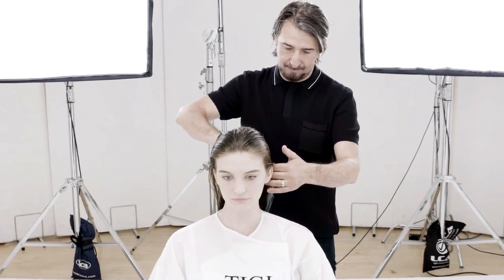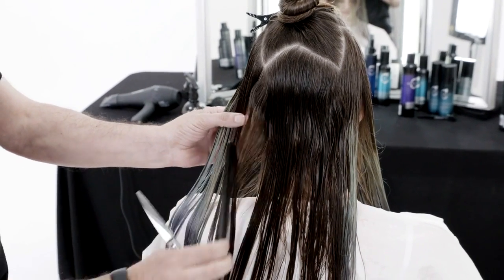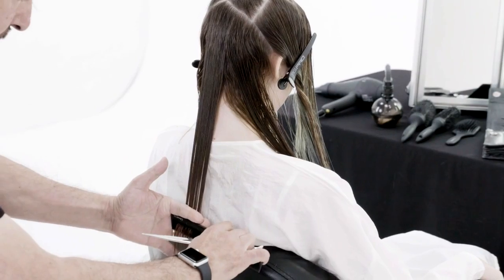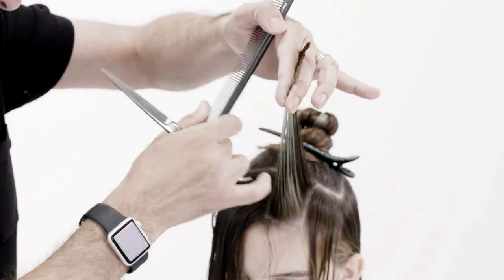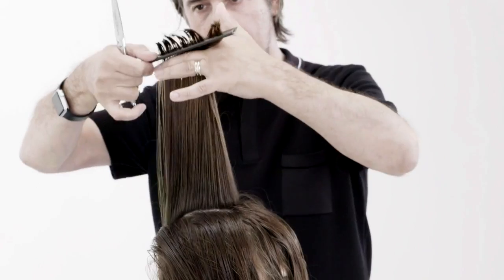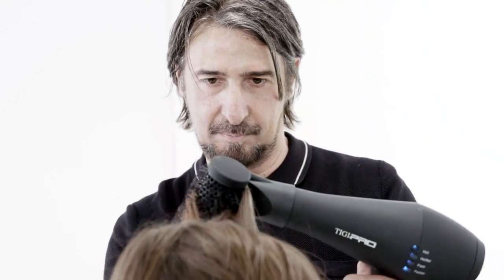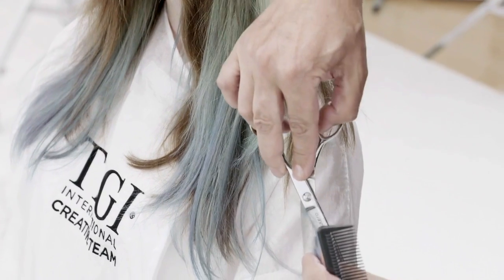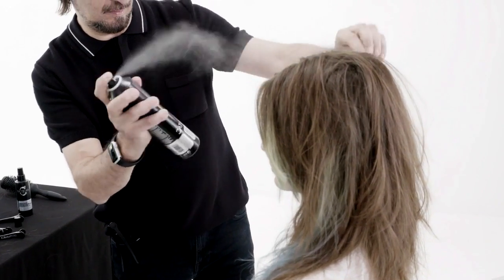CUTTING TECHNIQUE: Disconnected Layers | Ethereal Power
Gianni D'Assero presents 'Ethereal Power'.

Follow the step-by-step tutorial to create this feminine, face-framing look with disconnected layers.

Styled with Catwalk by TIGI.

Download the TIGI 24/7 app for full product information, inspiration and techniques.